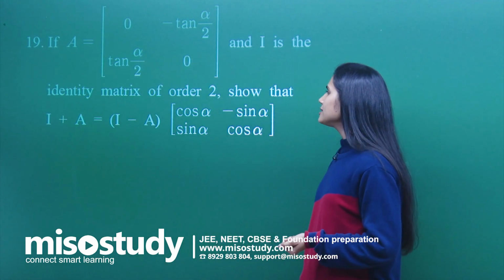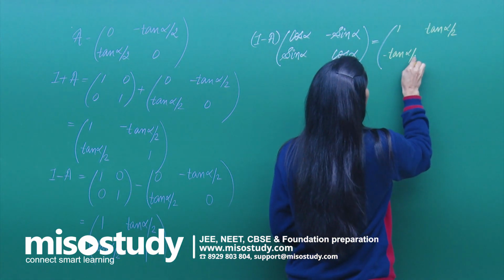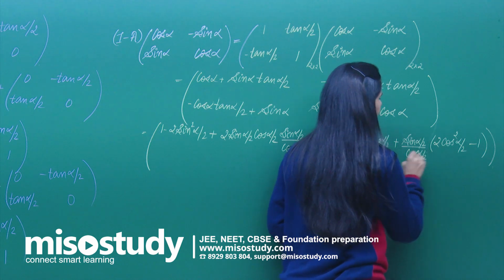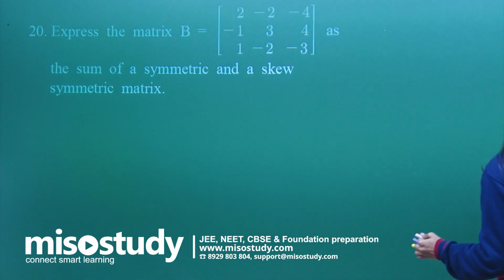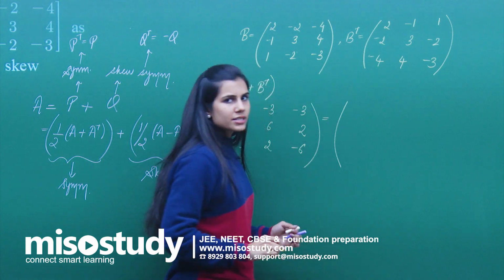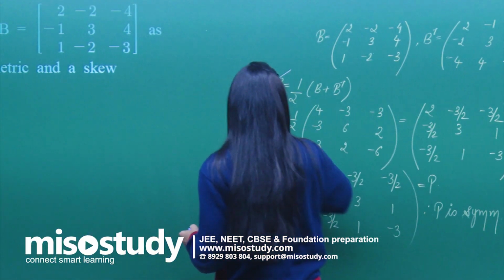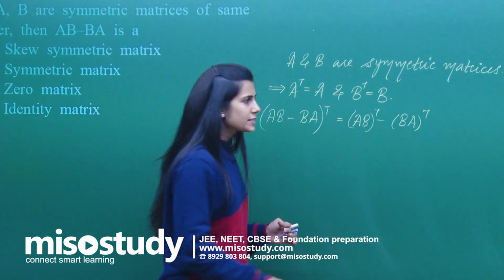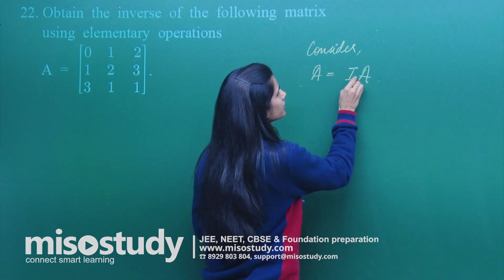CBSE 11&12th Mathematics | CBSE Crash Course | Problem-Solving | In English | Misostudy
Mathematics online crash course for CBSE Class 12th board exam preparation includes exam pattern questions & problem-solving video lectures by the best-experienced faculty of

Here in this online video lecture covers some important questions and solutions from Mathematics Class 12 for the preparation of the CBSE 2021-22 Board exam. This course will help students to boost their preparation to perform best in exams and achieve a good rank.